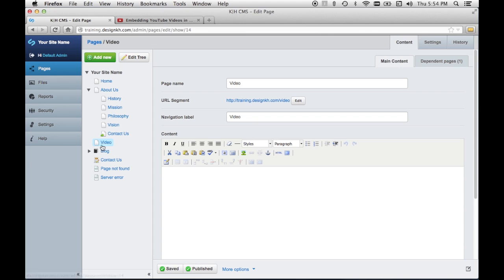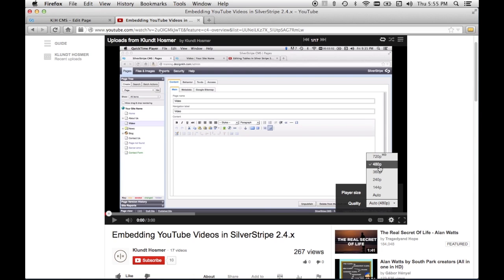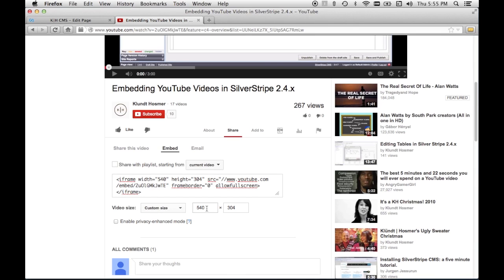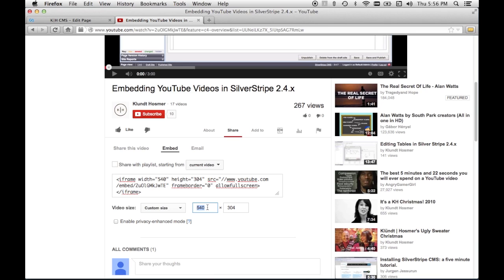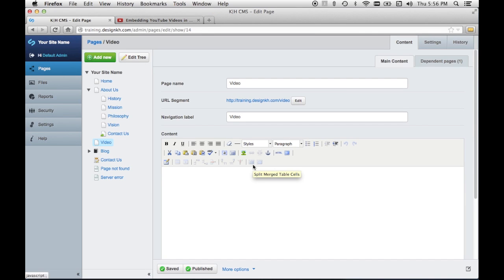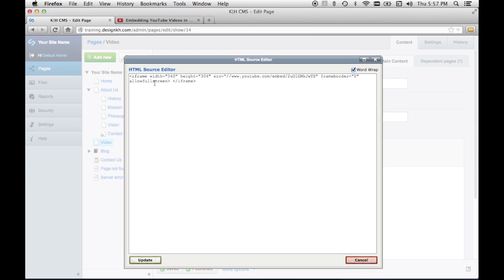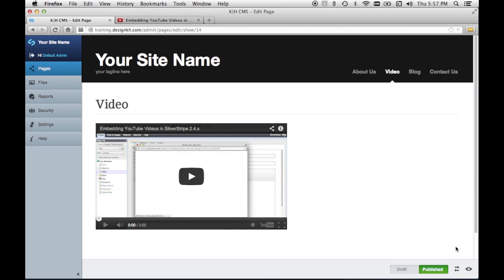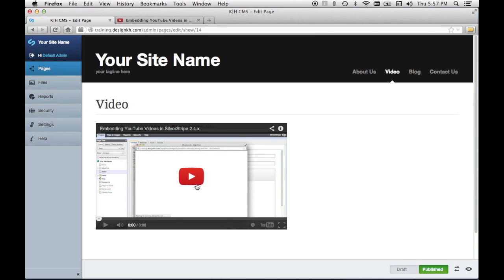Embedding YouTube Videos in SilverStripe CMS 3.1.x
A tutorial for embedding YouTube Videos in SilverStripe Content Management System, version 3.1.x.